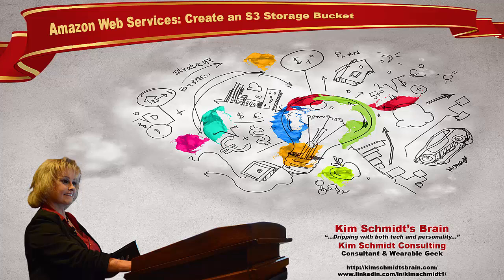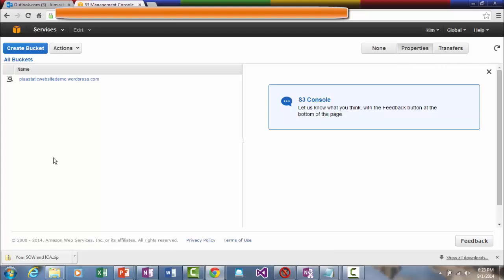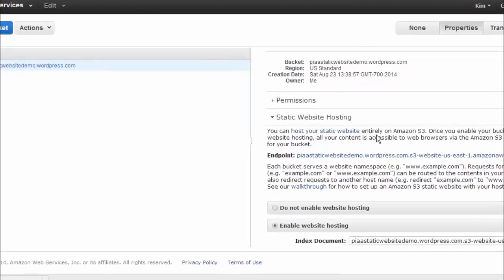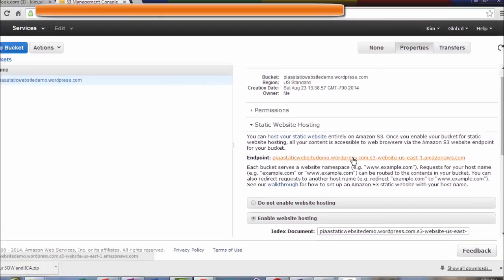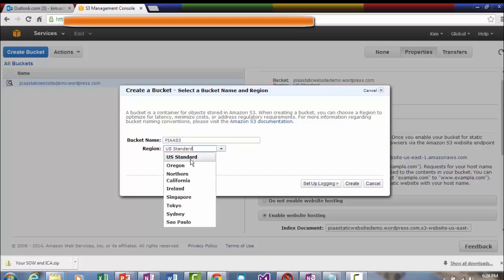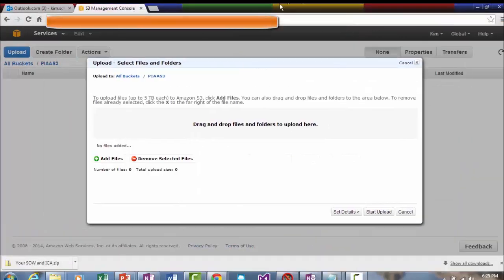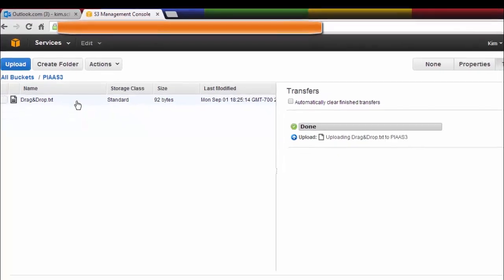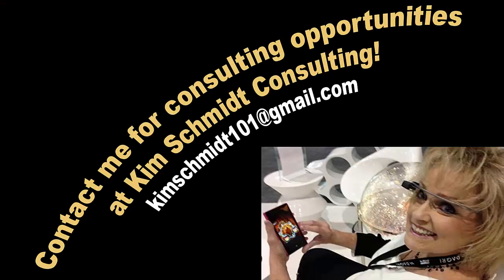Create an Amazon AWS S3 Storage Bucket and Host a Static Website in the Cloud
In this demo, you'll learn how to create an Amazon AWS Storage Instance (S3, the default for AWS EC2 Virtual Machines) and add assets to the buckets. You'll also learn that you can host a static website within one of these buckets. This is an introductory-level demo that should help you get started! Have fun!